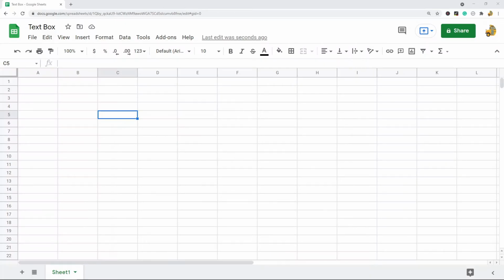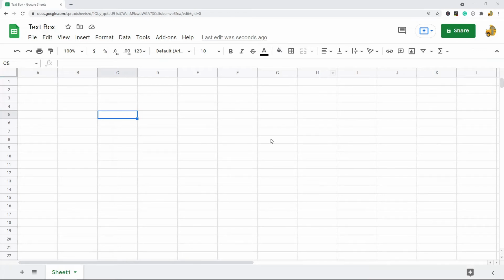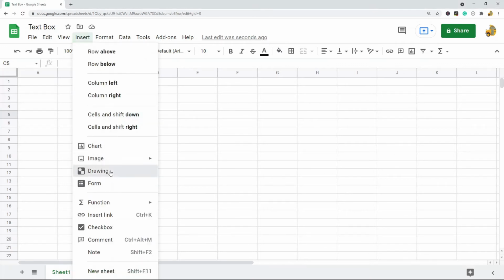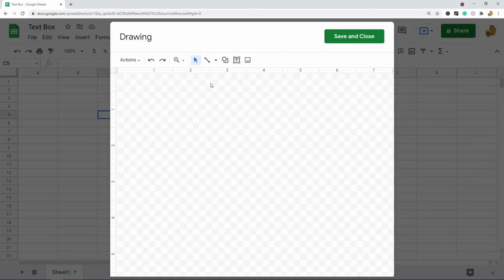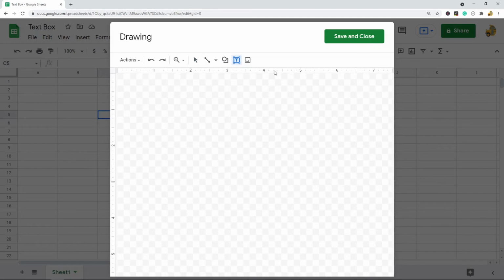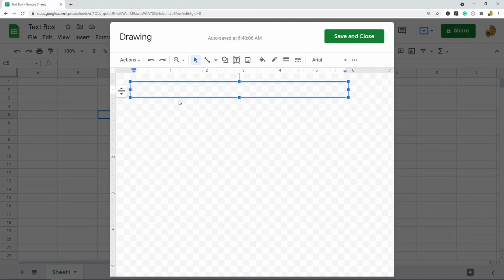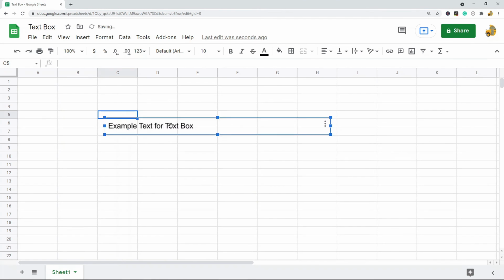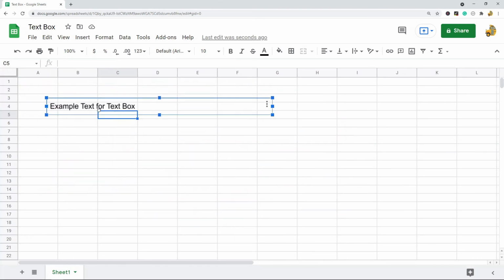How to Insert a Text Box in Google Sheets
In this video, I show how to insert a text box in Google Sheets. It's a pretty simple process. We first need to create a drawing and then add the text box to the drawing.